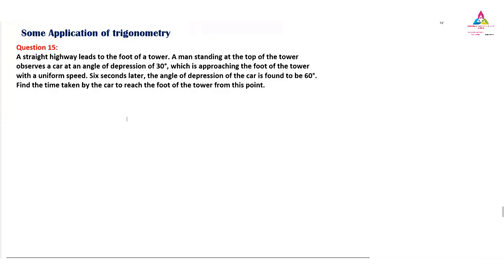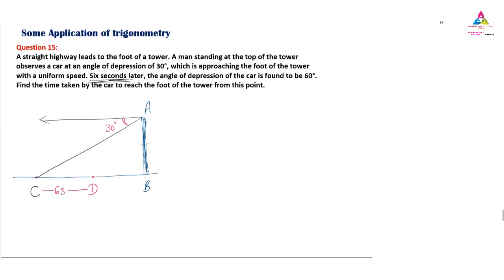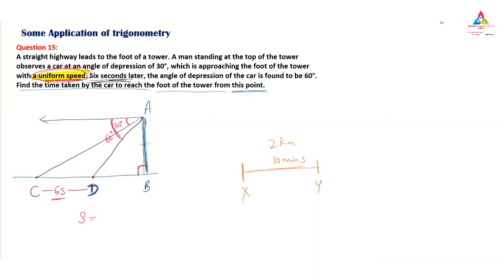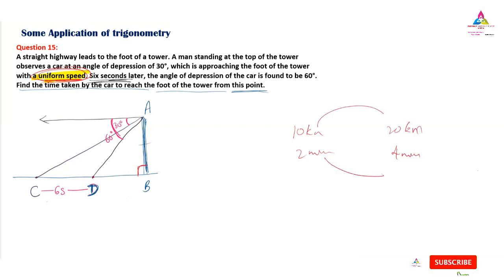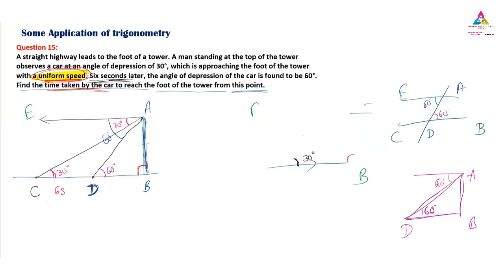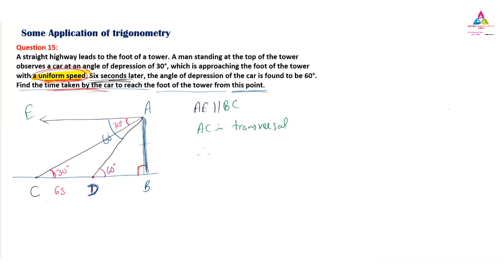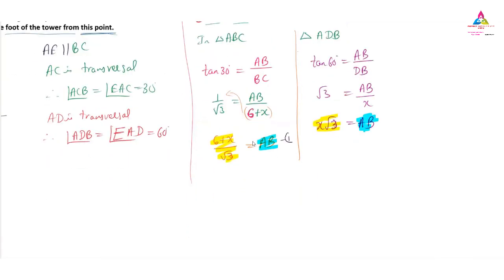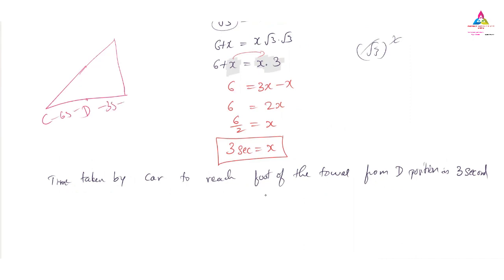SOME application of trigonometry | important 3 and 4 marks question from Application of trigonometry